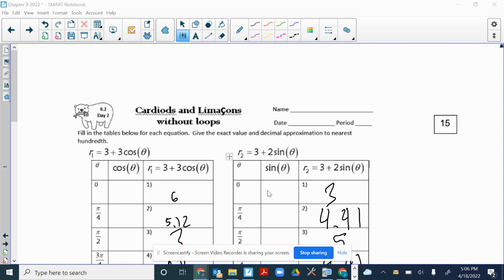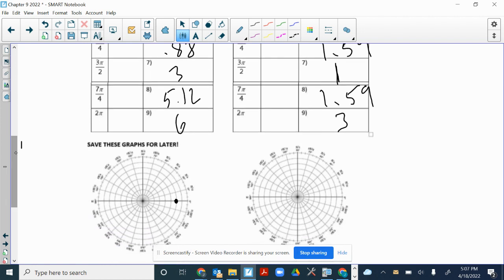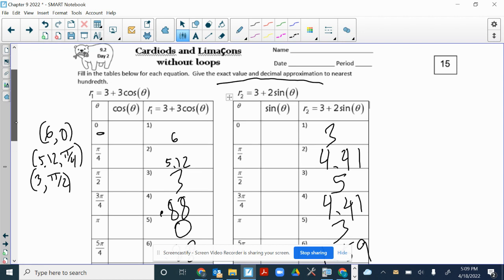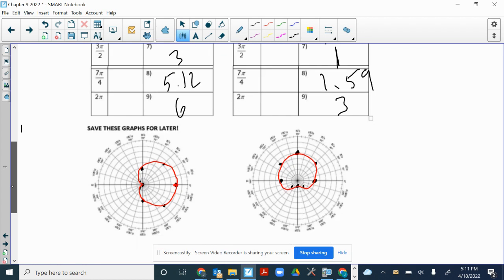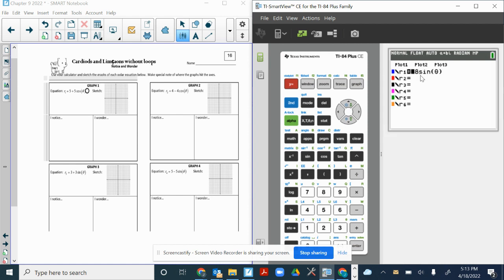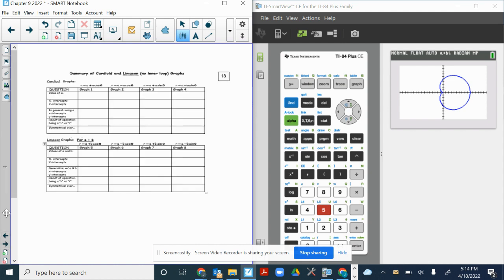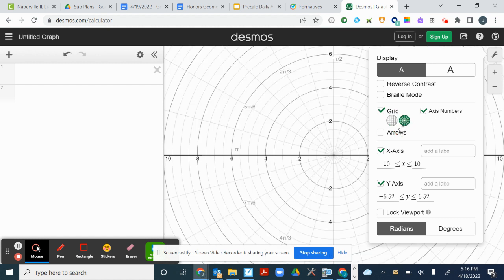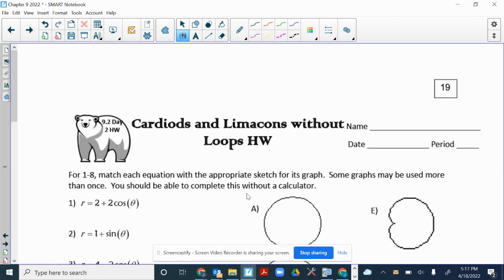9.2 Day 2 Cardiods and Limacons